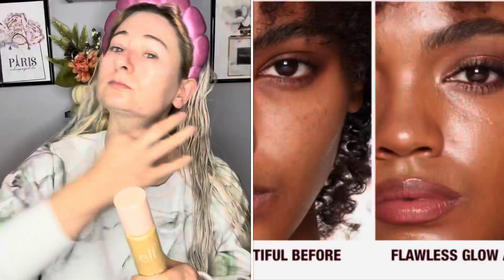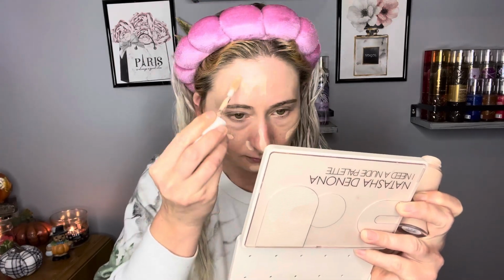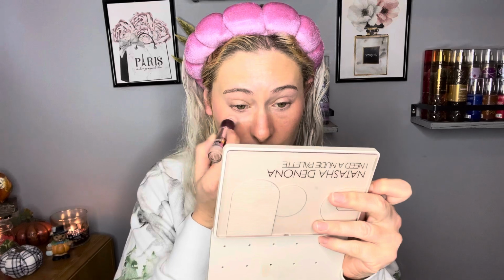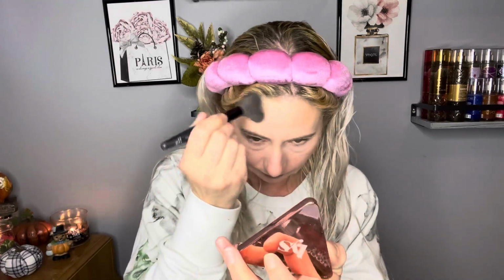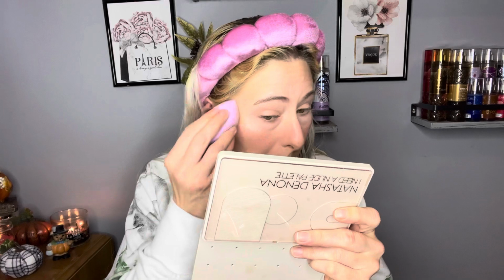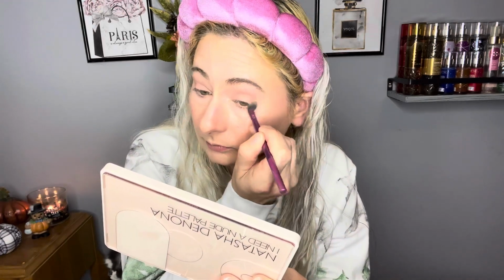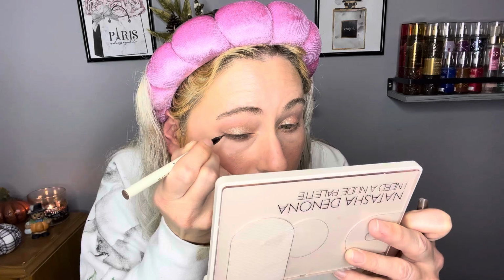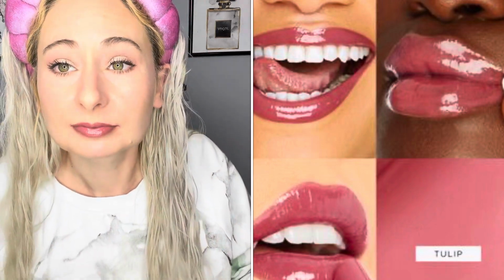2020’s MAKEUP | MAKEUP THROUGH THE DECADES | COLLAB W/ FAITHFUL FAB LADIES | Current makeup trends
We started in the 1920’s and I had lots of fun doing this series!! What a wonder idea Faye!!

~Faye Blatcher~

~Dede Beauty and more~

~Dezi’s Corner~

~EY beauty~

~Beth’s Makeup Diary~

~Amethyst Winters~